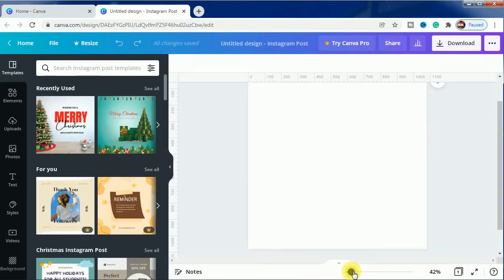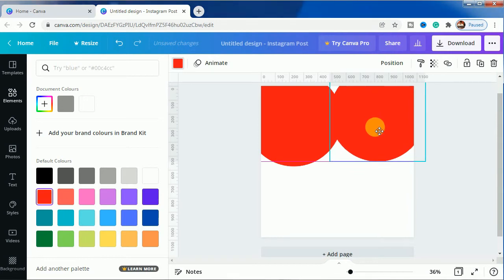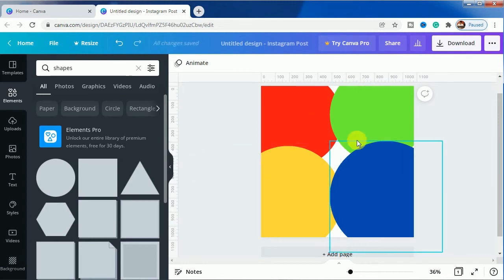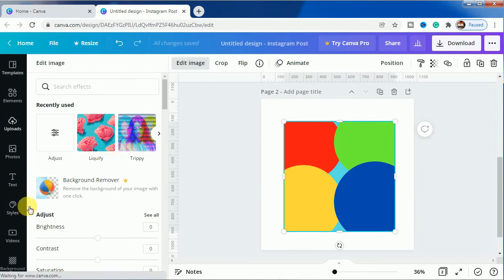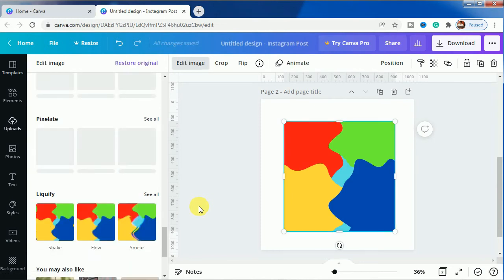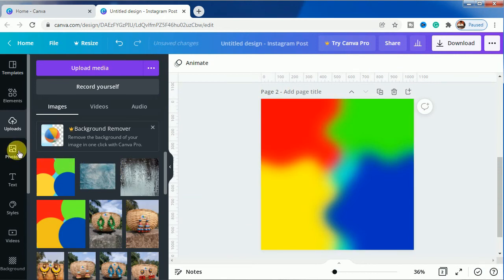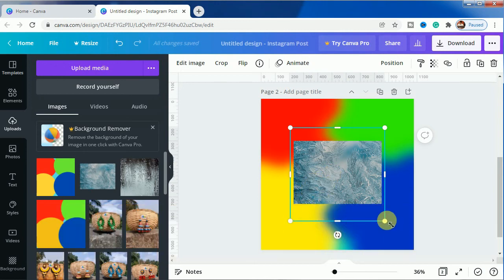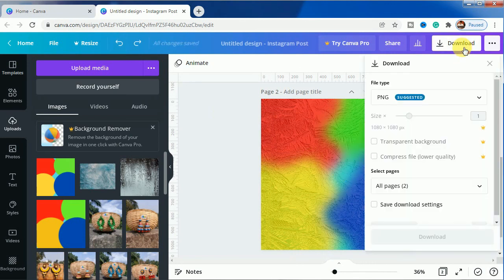How to design frosted gradient background in canva tutorial by DLC Ventures India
In this tutorial, I will be sharing with you how to design frosted gradient background in Canva. This design is done fully on Canva using the elements in it and the effects so if you are also looking for a video to make your own gradient then this tutorial is made for you.

Gradient effect can be made using more than two colours which can create a colour grading look for any image. Designing a unique gradient makes your design unique and helps you make quality designs for your project.

gradient canva background,
gradient canva tutorial,
color gradient canva,
image gradient canva,
gradient color in canva,
how to make gradient canva,
how to add gradient color in canva,
how to add gradient to image in canva,
how to gradient an image in canva,
how to make a gradient canva,
how to make a picture gradient in canva,
how to do a gradient color in canva,
gradient blur canva,
background gradient canva,
cara buat gradient di canva,
how to make gradient blur in canva,
cara bikin gradient di canva,
cara membuat background gradient di canva,
bikin gradient di canva,
canva gradient color,
canva gradient color background,
canva gradient change color,
custom gradient canva,
create gradient canva,
how to do gradient color in canva,
how to customize gradient color in canva,
gradient di canva,
cara gradient di canva,
membuat gradient di canva,
warna gradient di canva,
cara edit gradient di canva,
cara menambahkan gradient di canva,
gradient design canva,
cara membuat gradient foto di canva,
efek gradient canva,
gradient effect canva,
canva edit gradient,
cara membuat efek gradient di canva,
how to edit gradient color in canva,
how to make gradient effect in canva,
gradient frame canva,
gradient fill in canva,
how to fill gradient in canva,
how to get gradient color in canva,
how to give gradient in canva,
how to give gradient color in canva,
how to add gradient canva,
how to gradient image in canva,
how to gradient color in canva,
canva gradient image,
gradient background in canva,
custom gradient in canva,
how to make gradient color background in canva,
how to do gradient in canva,
canva me gradient color kaise kare,
cách làm gradient trong canva,
linear gradient in canva,
make gradient canva,
make picture gradient canva,
how to make your own gradient in canva,
photo gradient canva,
how to put gradient background in canva,
how to put gradient color in canva,
how to make gradient photo in canva,
how to put gradient in canva,
gradient shape canva,
how to make gradient shape in canva,
how to gradient color shape in canva,
tutorial gradient canva,
how to use gradient in canva,
how to use gradient effect in canva,
gradient effect in canva